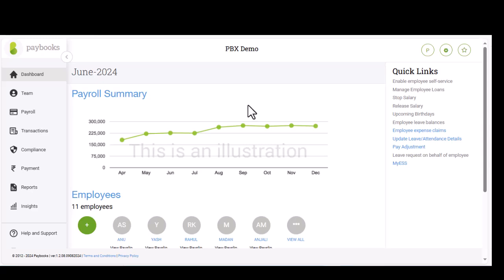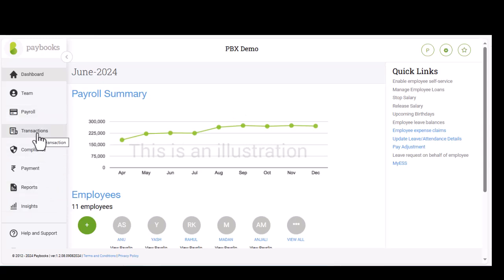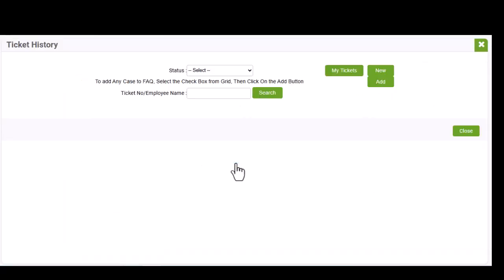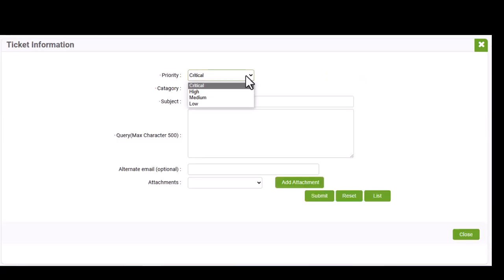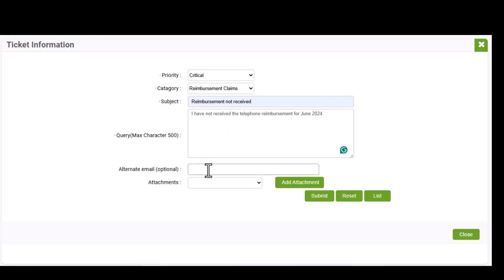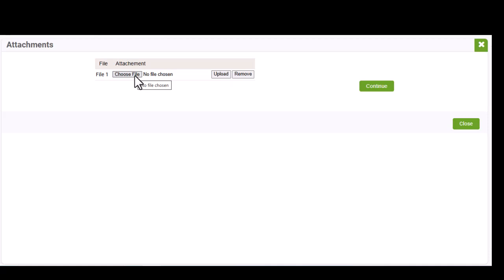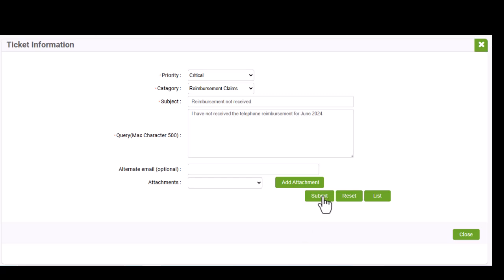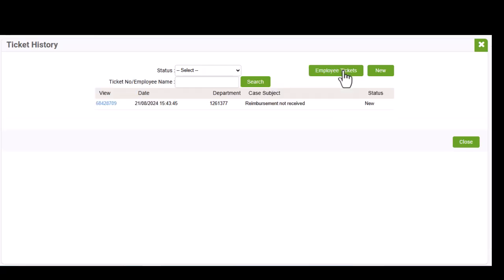How to Raise a Ticket on Behalf of an Employee in Paybooks | Step-by-Step Help Desk Guide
This Paybooks tutorial walks you through the process of raising a support ticket on behalf of an employee. Ideal for HR professionals and administrators, this video demonstrates how to efficiently submit tickets to the Help Desk, ensuring employee issues are logged and addressed without delays. Learn how to use the ticketing system to manage employee requests, escalate issues, and track resolutions—all within Paybooks' streamlined interface.

raise a ticket Paybooks, employee ticket submission, Paybooks Help Desk, support ticket HR, Paybooks support system, raise ticket on behalf of employee, HR issue tracking, employee query management.

Need more guidance on using the Paybooks Help Desk?